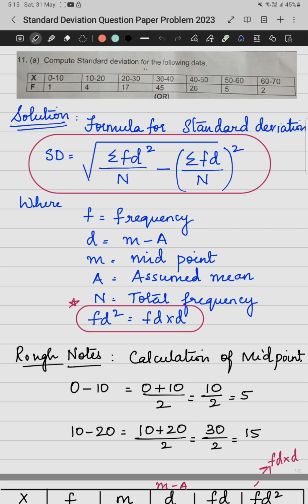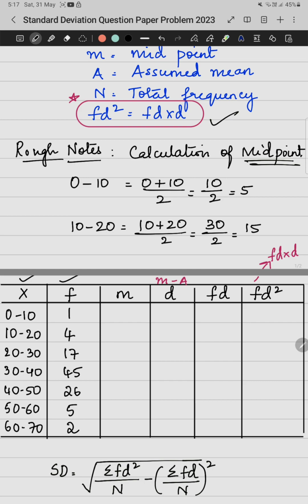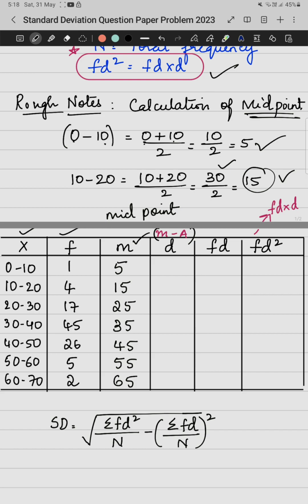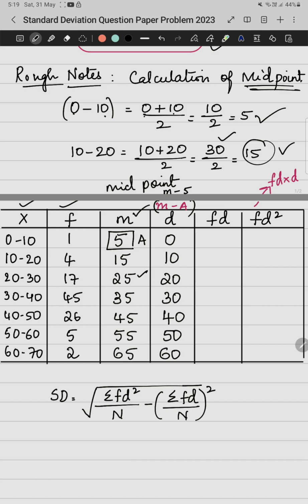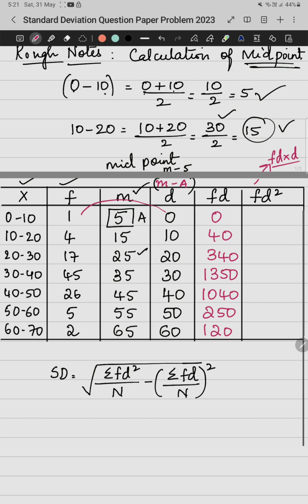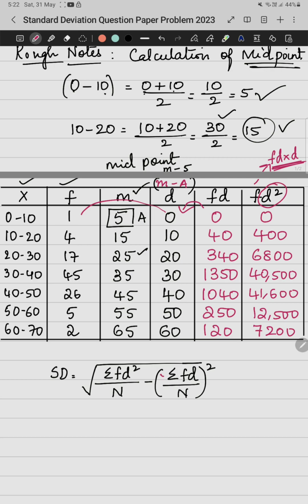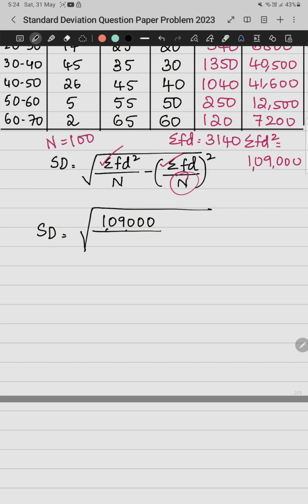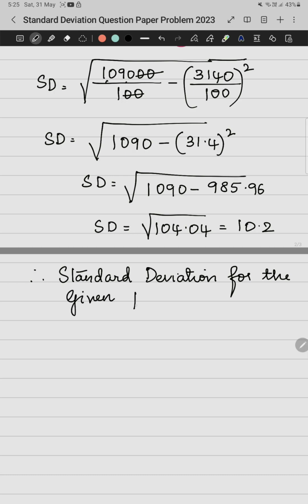Standard Deviation Question paper Problem June /July 2023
Question Paper Problem June/July 2023